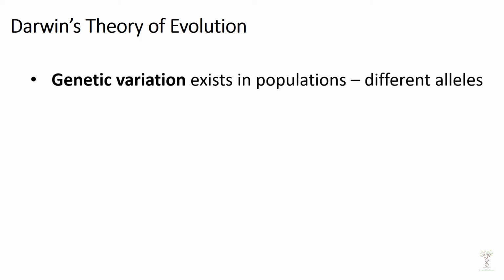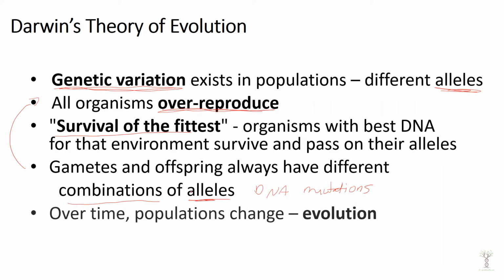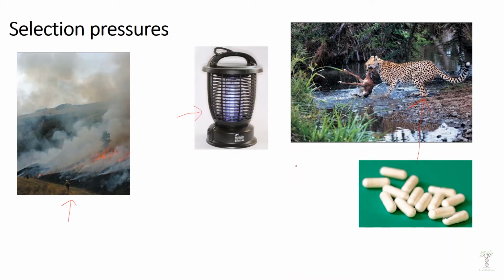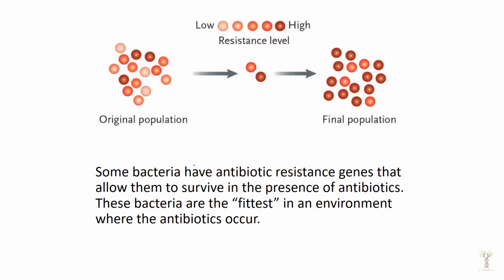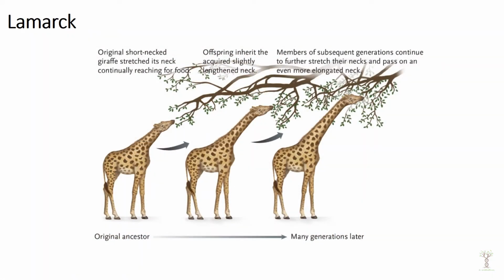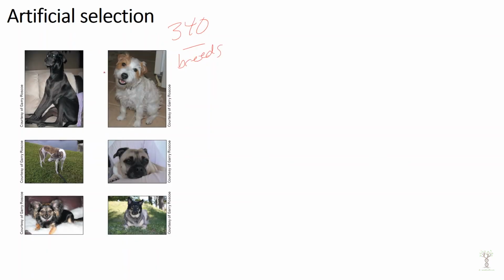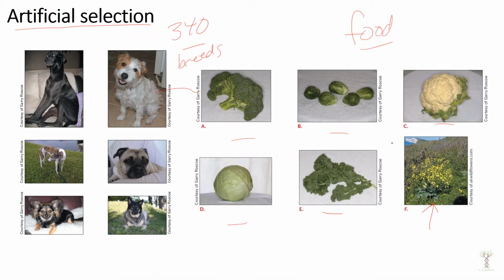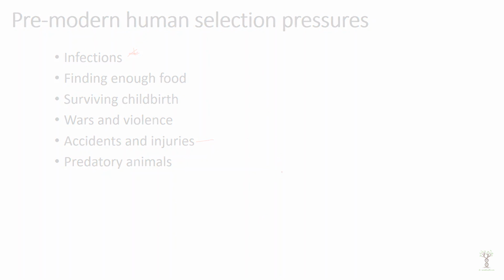Microevolution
Microevolution definition 0:25
Evolution vs adaptation 1:10
Darwin's Theory - Factors that affect evolution 2:38
Selection pressures 5:36
Antibiotic resistance 10:24
Lamarck and giraffes and epigenetics 12:31
Artificial selection - dog and food examples 15:28
Guppy example of microevolution 17:20
Human population chart and factors that affected human evolution 19:20